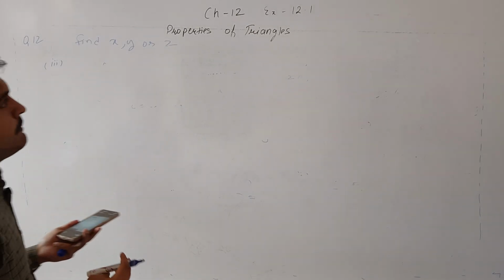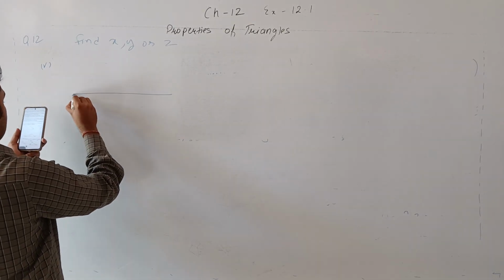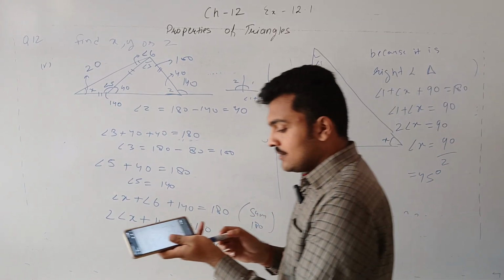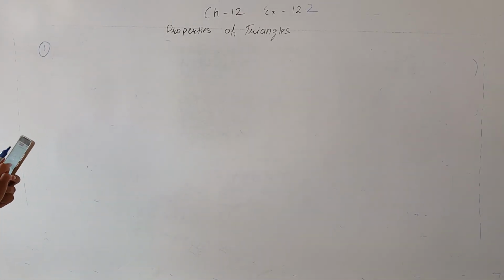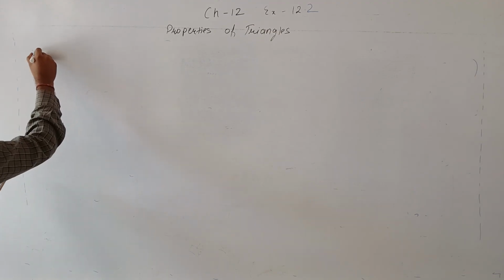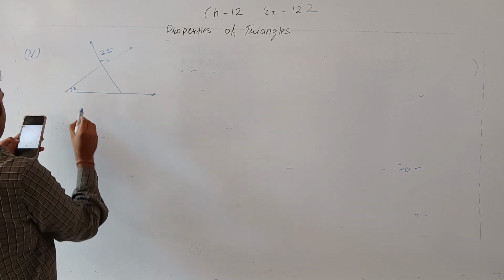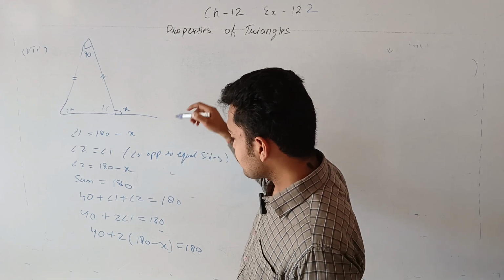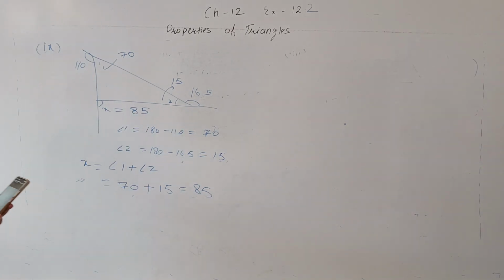Ch 12(ex12.1,12.2)|Properties of triangles|icseclass7